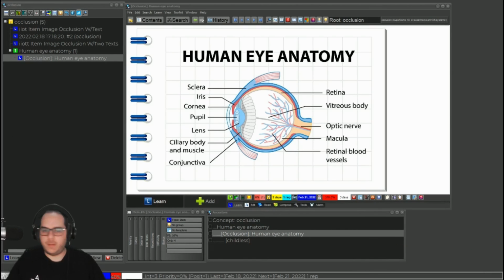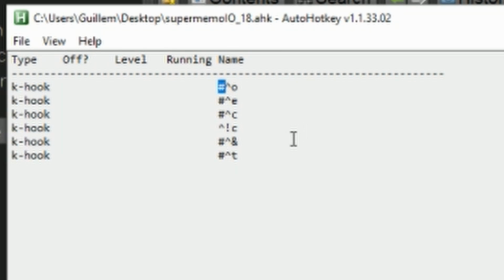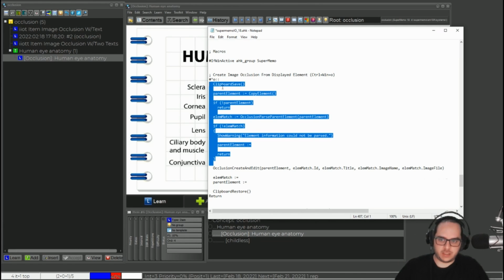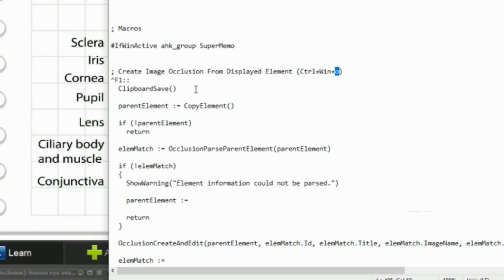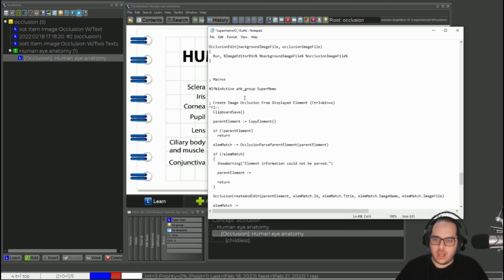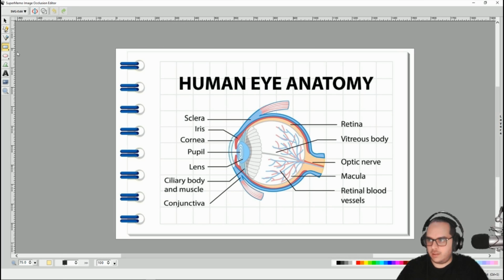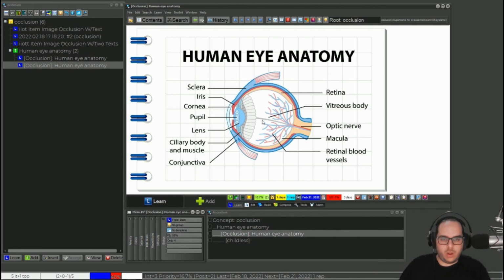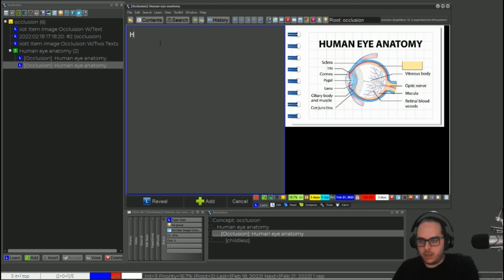How To Modify Default Shortcuts For The Image Occlusion Editor in SuperMemo